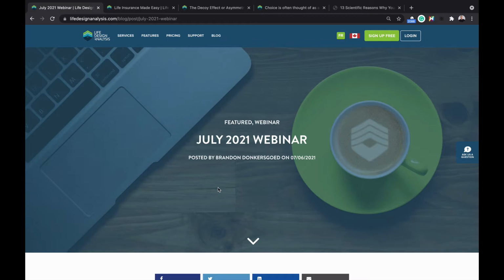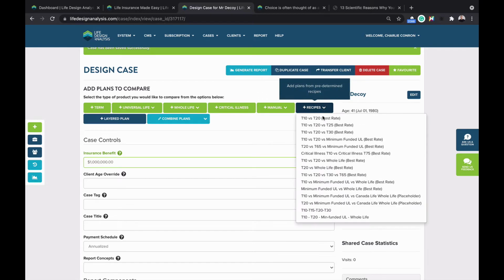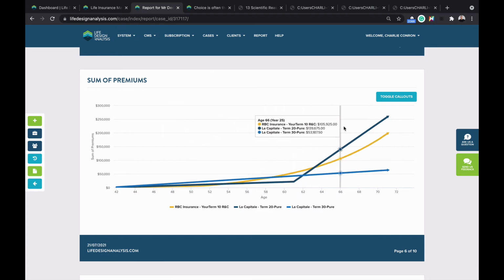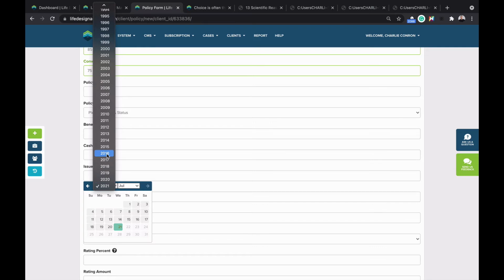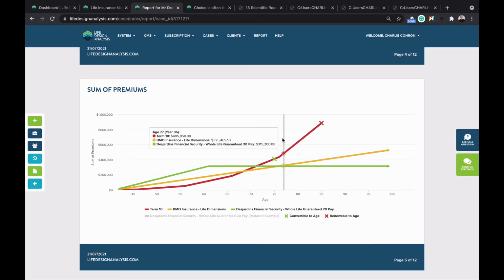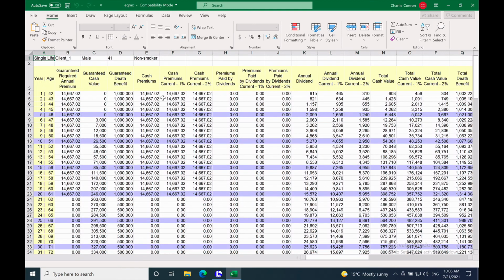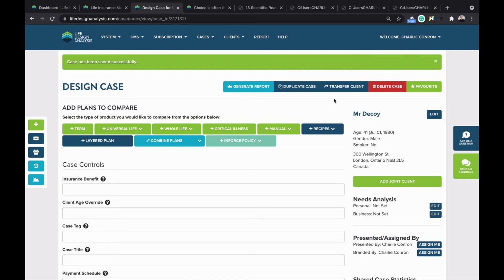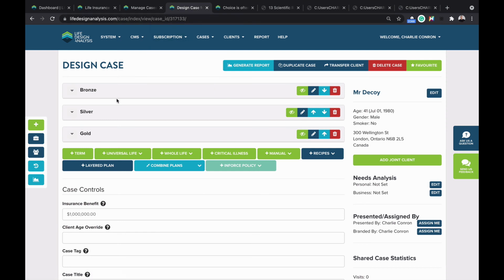Life Design Analysis July 2021 Webinar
We explore Asymmetrical Dominance (aka Goldie-lox) effect and why visual work to give you the best possible life insurance presentation!

00:00 Intro
02:33 What is Asymmetrical Dominance
05:10 Finding Client & Creating New Client
06:39 Building Example Case
07:40 Adding Recipes
10:05 Selecting Report Components
11:05 Prepared Report
14:20 Why Visuals Work
20:17 Term Conversion Case Example
36:24 Whole Life Case Equimax Example
46:53 Duplicating a Case